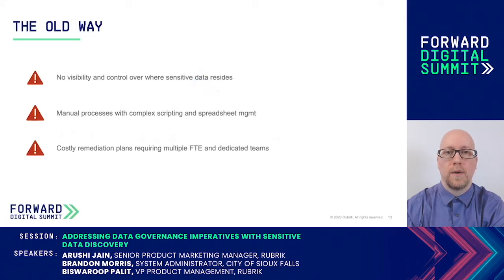City of Sioux Falls Automates Sensitive Data Classification with Polaris Sonar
Brandon Morris, Systems Administrator at City of Sioux Falls, and his team dealt with manual, labor-intensive processes for sensitive data discovery and classification prior to deploying Rubrik. Find out how Polaris Sonar enabled the team to automate these processes and continuously monitor data exposure, in turn driving operational savings of over 90% and freeing up FTE for higher-value work.